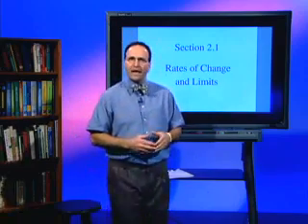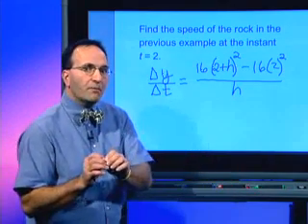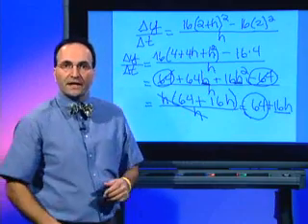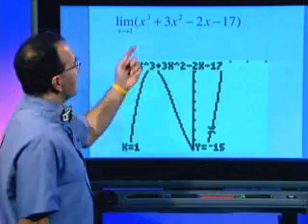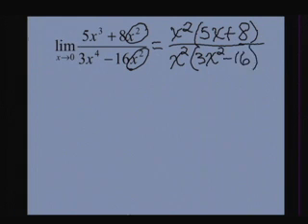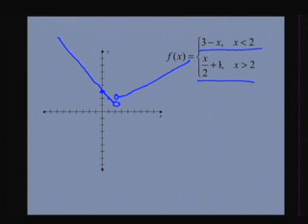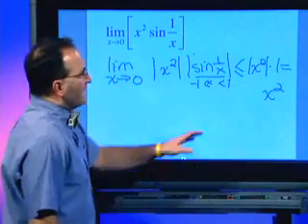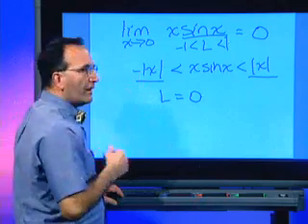Calc 2.1 Rates of Change and Limits